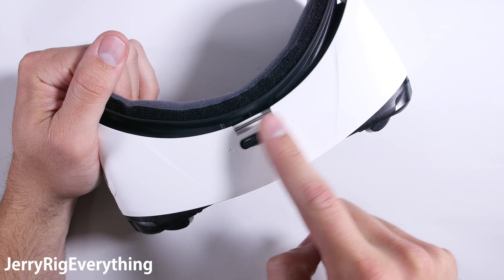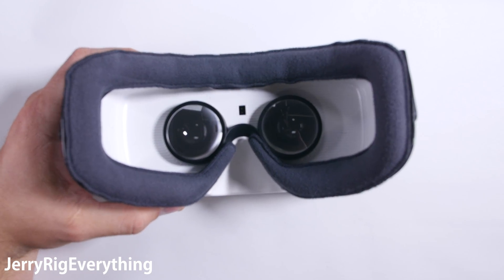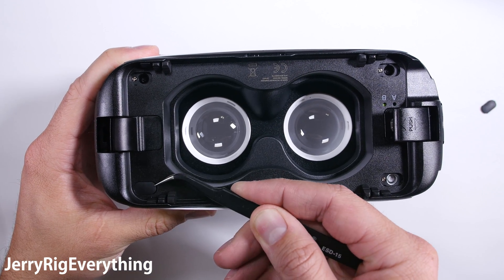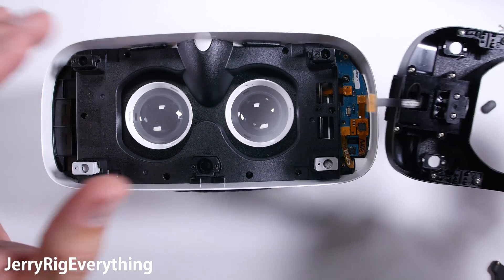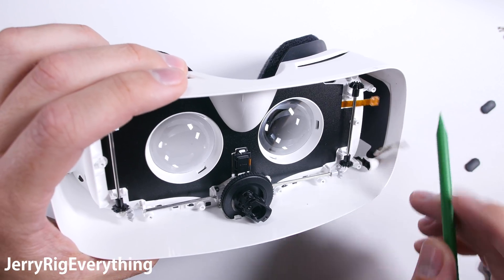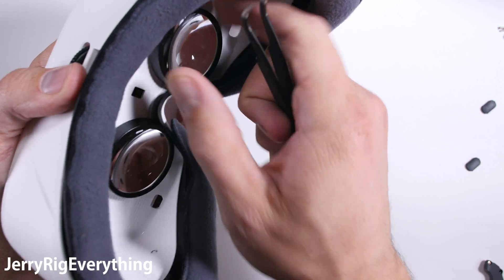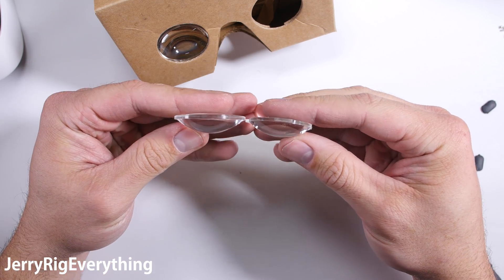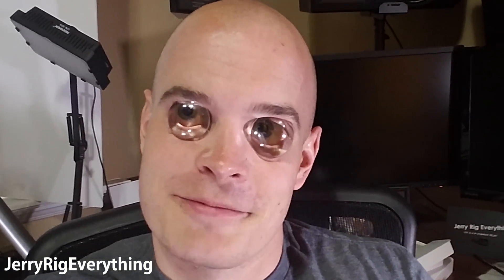What's inside the Samsung Gear VR? - Powered by Oculus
Ever wonder what is inside the Samsung Gear VR?  Well lets find out! Its fun to take stuff apart and see how it works.  Virtual Reality is now coming into the mainstream.   With VR products like the HTC Vive and the Oculus Rift and now the most inexpensive (As long as you have a Samsung smartphone) Samsung Gear VR.

Lets see what makes this device tick.